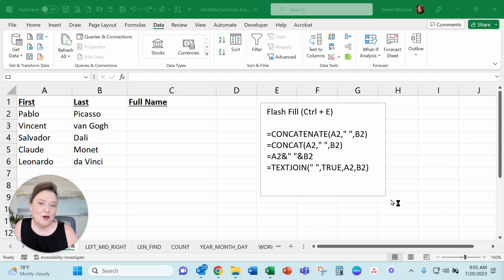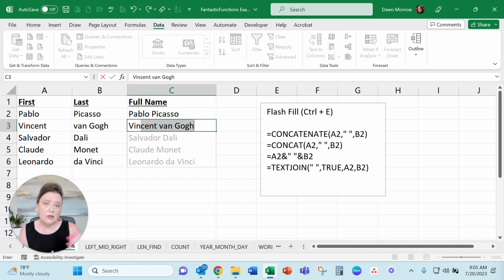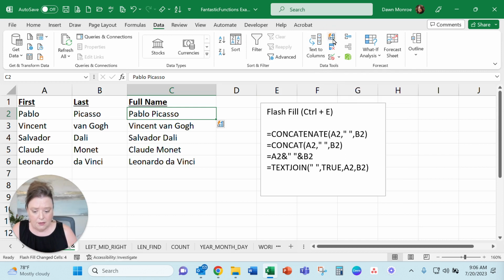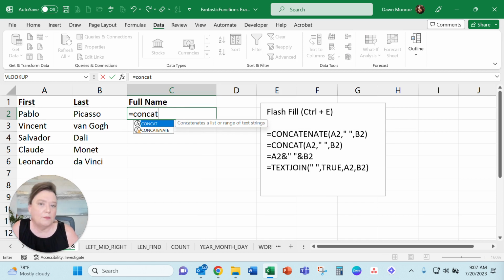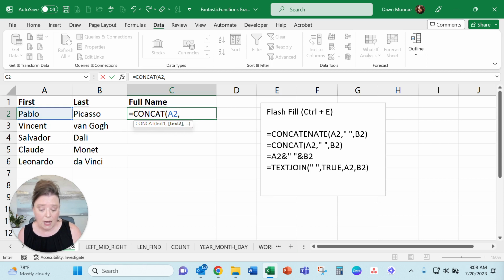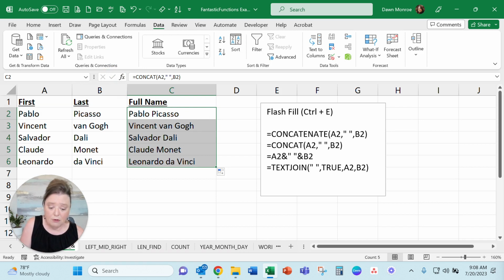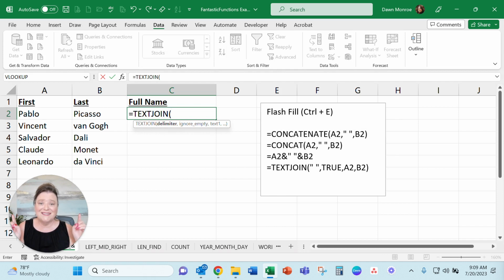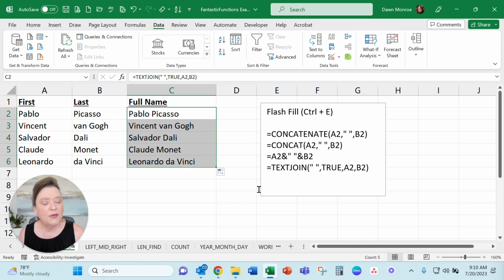Different Methods to Combine Text in Microsoft Excel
Hi there! In this video, I will show you several different methods to bring text together into a single cell in Microsoft Excel. I'll start by demonstrating the easiest way, which is simply typing the text as you want it to appear. Then, I'll show you the flash fill method, which automatically guesses and populates the rest of the column. If you prefer using a specific function, I'll explain how to use the CONCATENATE function and its shorter version, CONCAT. Additionally, I'll introduce the ampersand symbol as an alternative way to join cells. Finally, I'll introduce the text join function, which allows you to specify a delimiter and ignore empty cells. By the end of this video, you'll have a variety of techniques to combine text in Excel!
0:00  Introduction
0:25  Typing Text as it Appears
0:48  Flash Fill Method
1:46  Using CONCATENATE or CONCAT
3:58  Using the Ampersand Symbol
4:46  Introducing Text Join